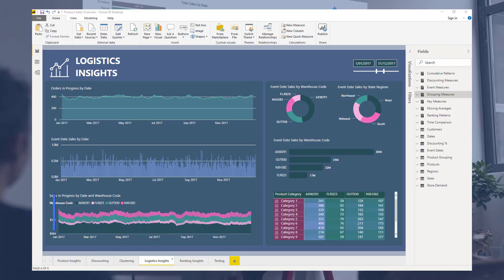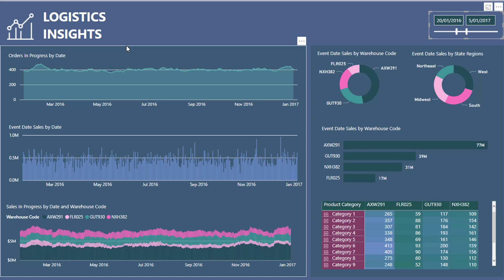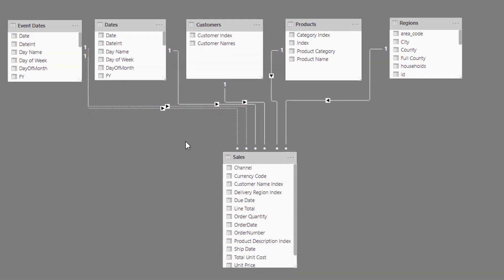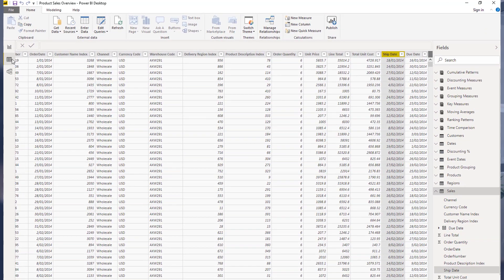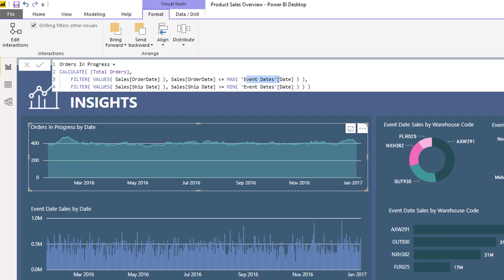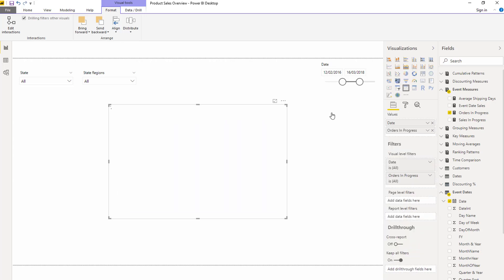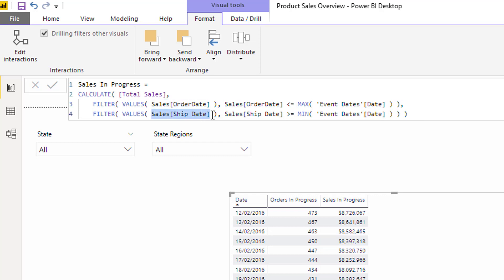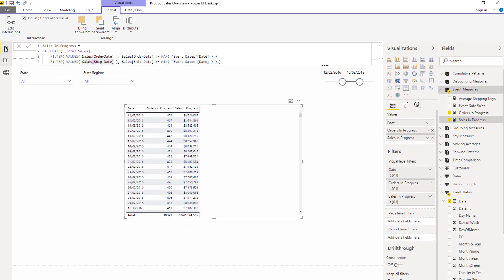Logistics Insights For Power BI - DAX And Data Modeling Overview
In this particular example, we will cover how you can solve for logistics insights in Power BI.

This has a lot to do with dealing with multiple dates in your fact table, then using the events in progress pattern with DAX.

This is a really good real-world application of a variety of Power BI techniques.

Enjoy working through this one.

Sam

Video Details
0:54 - importance of logistics insights
2:05 - inactive relationships
3:35 - formula for orders in progress
6:05 - formula for sales in progress

For more inventory management support queries to review see here….